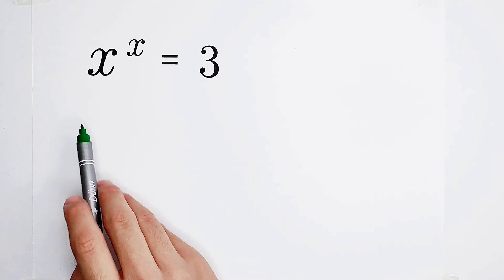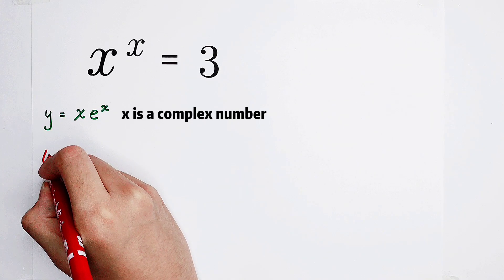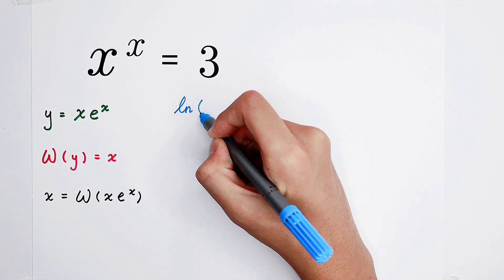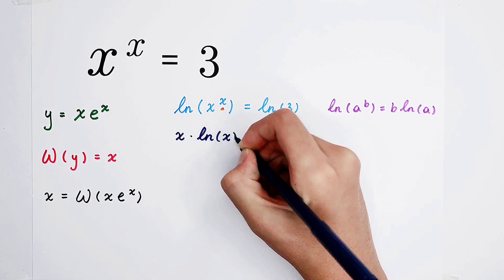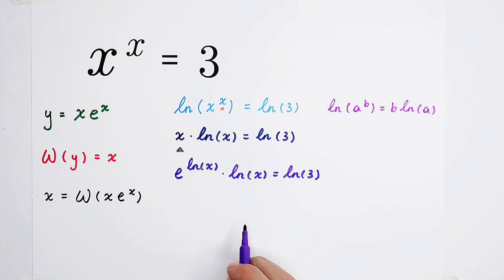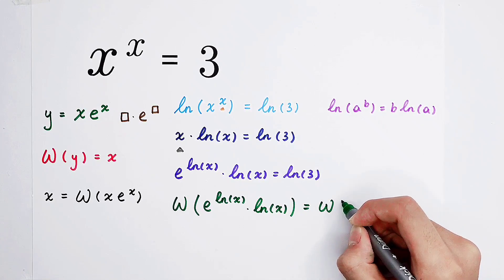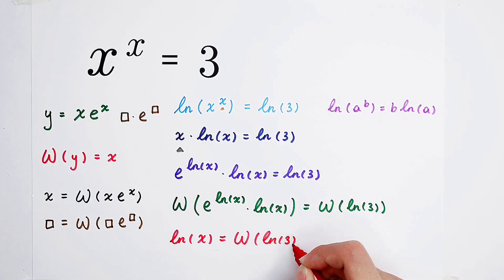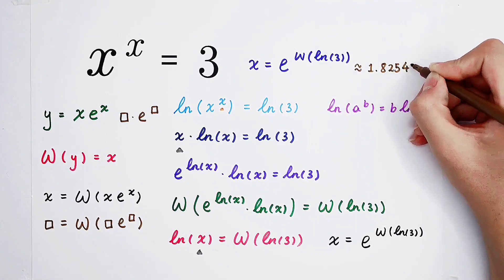Solve This Equation, you should know this!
Are you able to solve this equation?